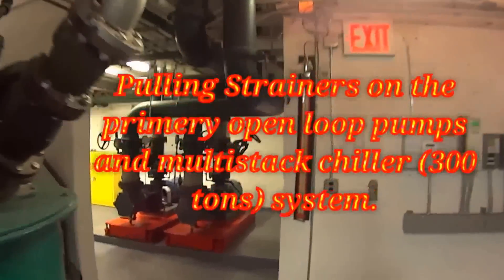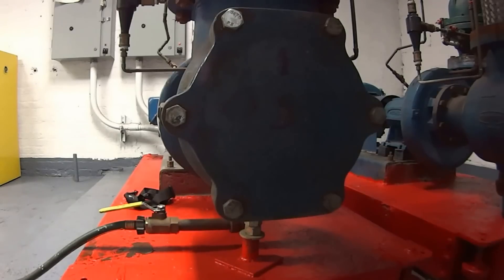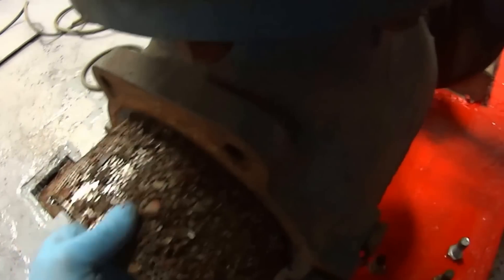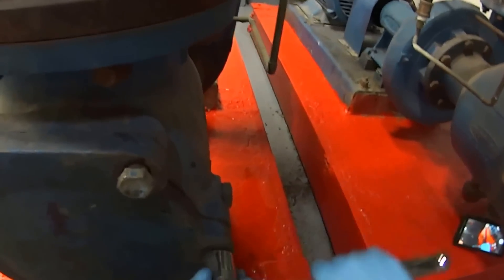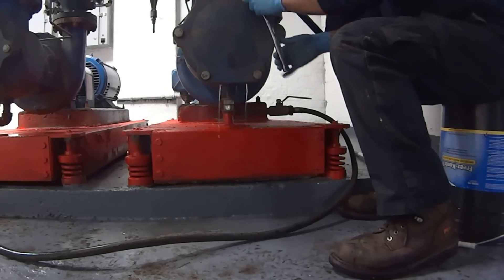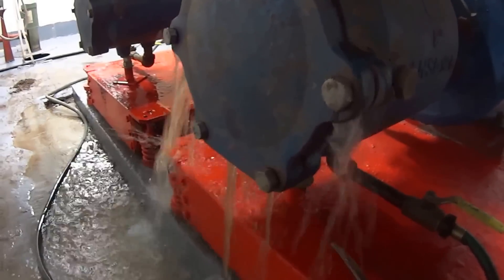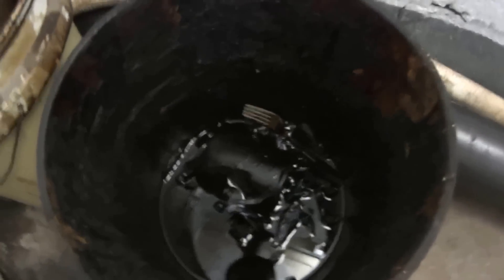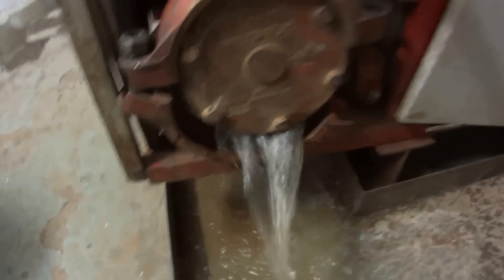HVAC | Multistack Chiller | Pumps | Preventive Maintenance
Pulled strainers on the primary open loop pumps and Multistack chillers.